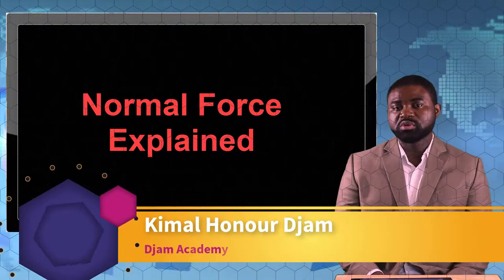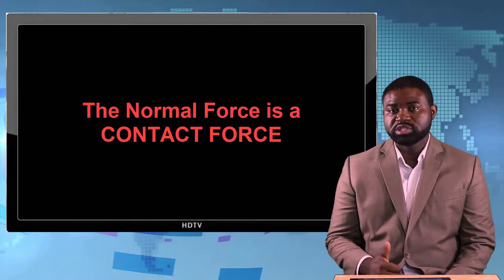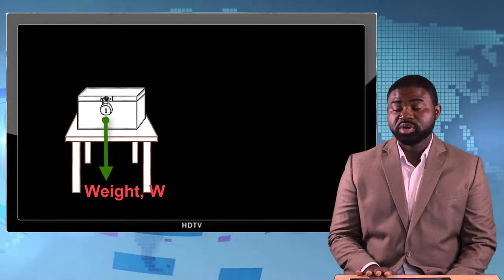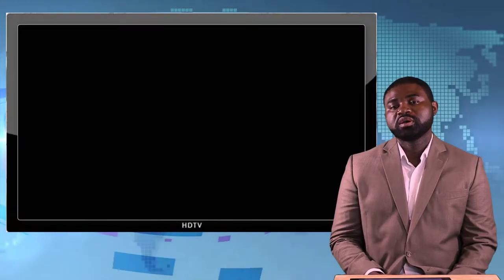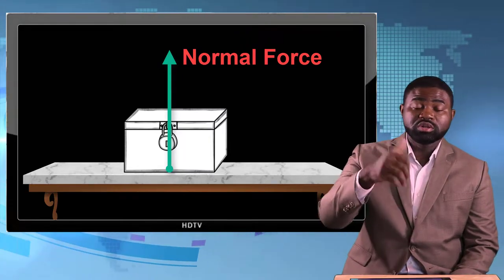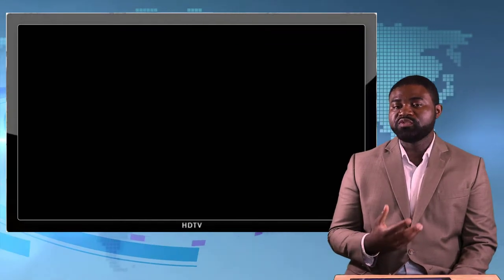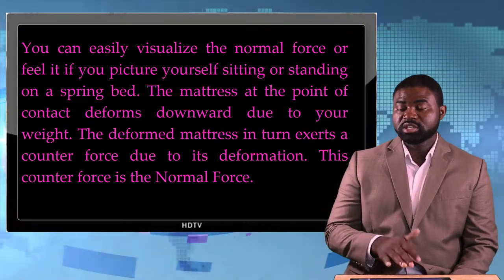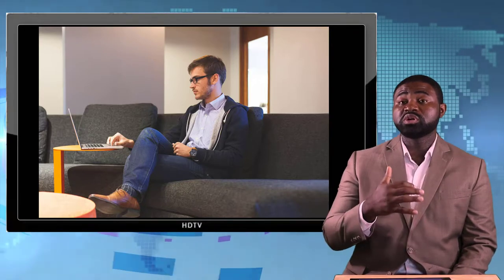Normal Force Explained